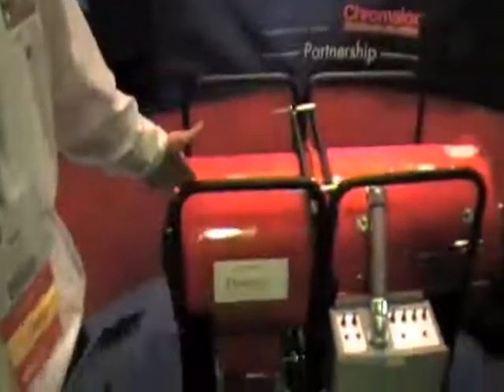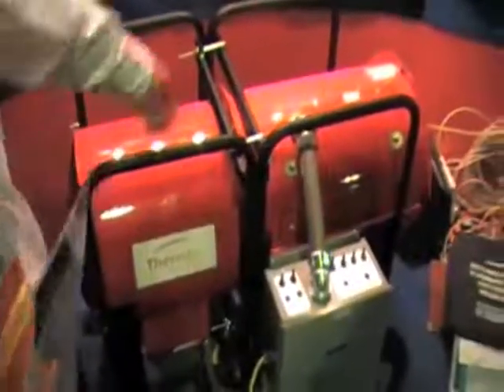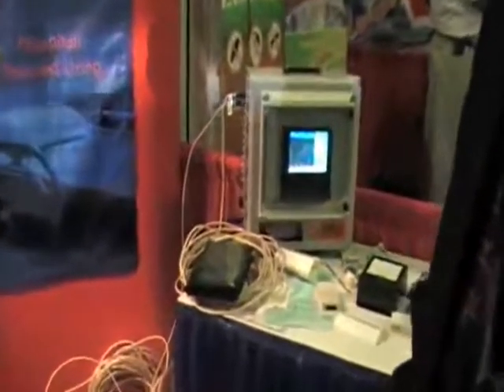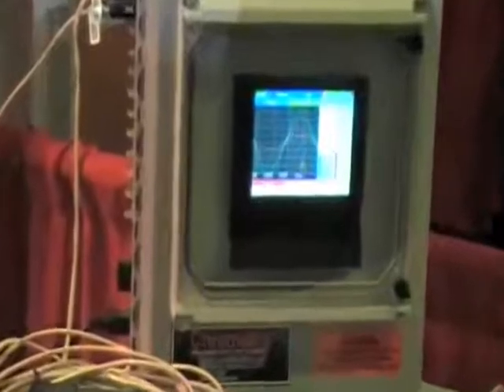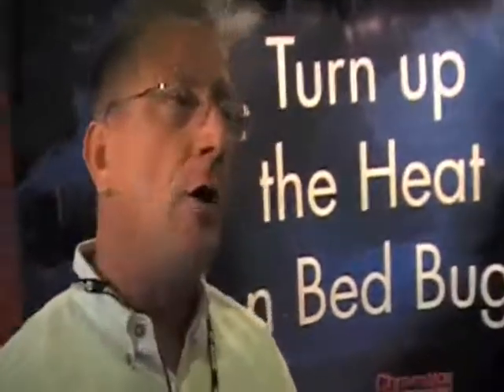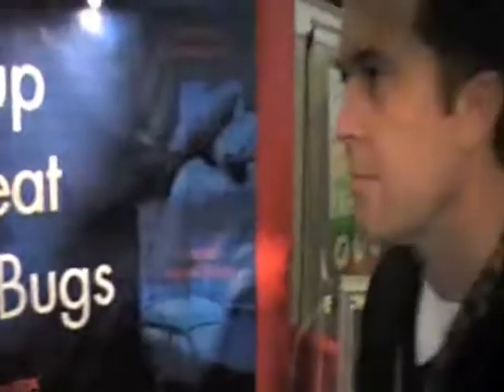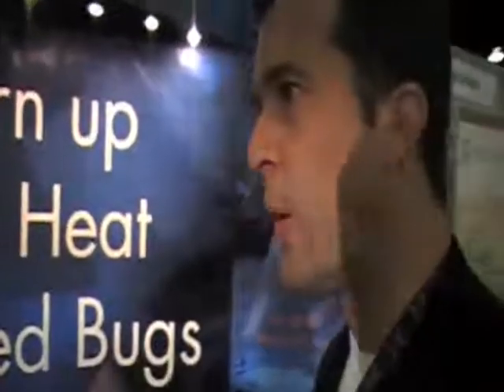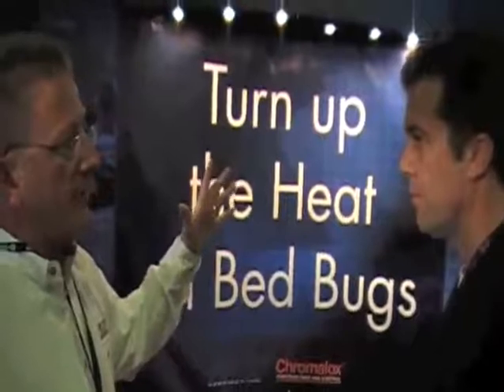129 Tom Jarzynka of Massey Services on bed bug heat treatments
Tom Jarzynka of Massey Services talks with PMPTV about bed bug heat treatments.